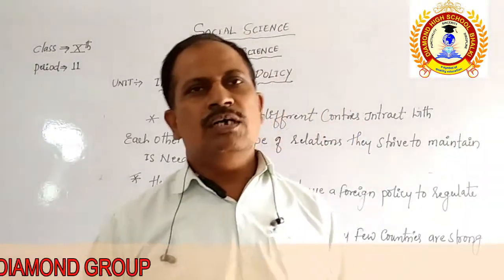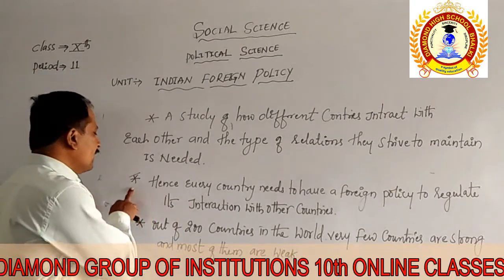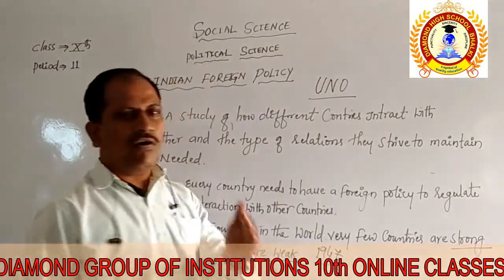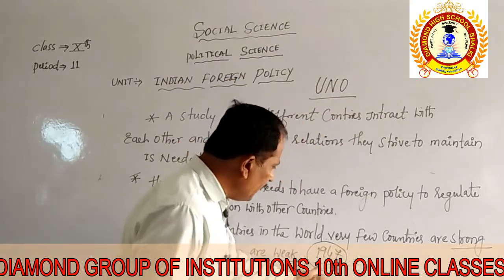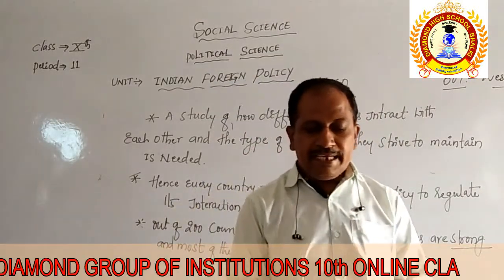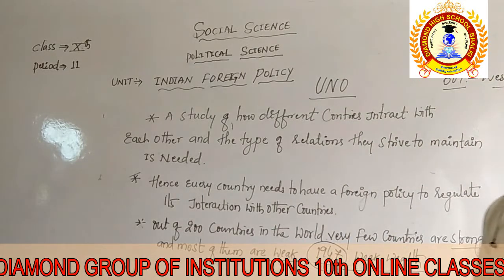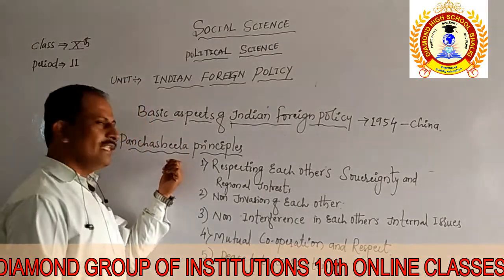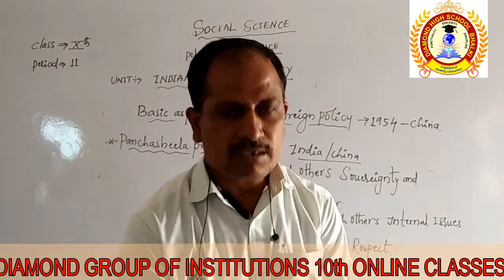10th class 11 Indian foreign policy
Indian foreign policy